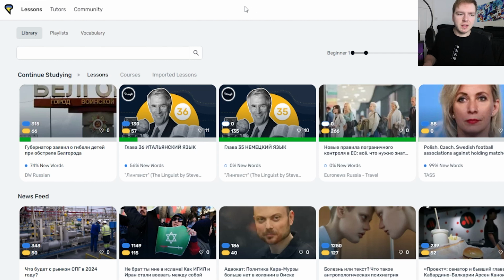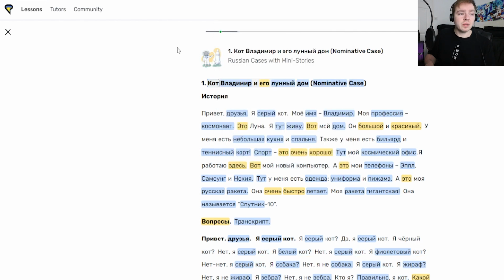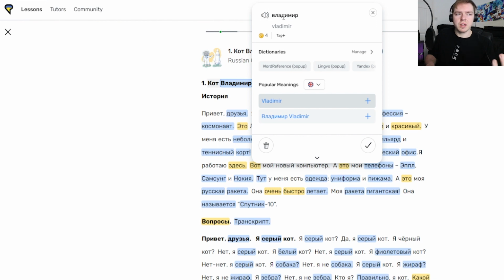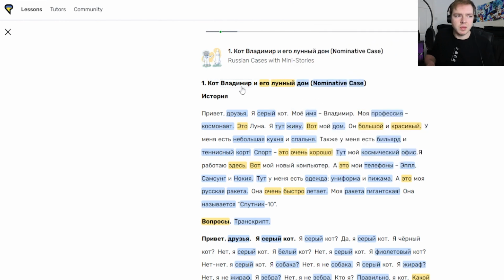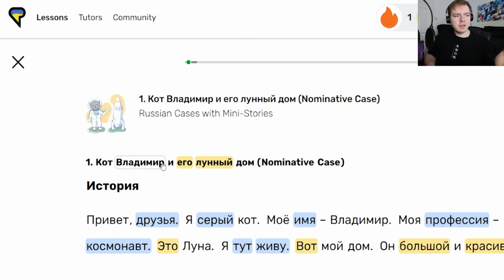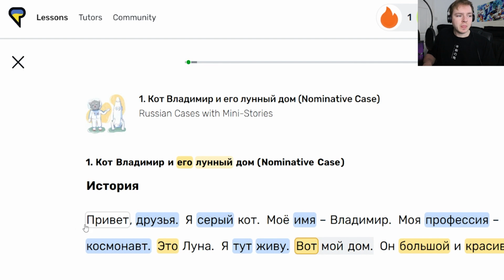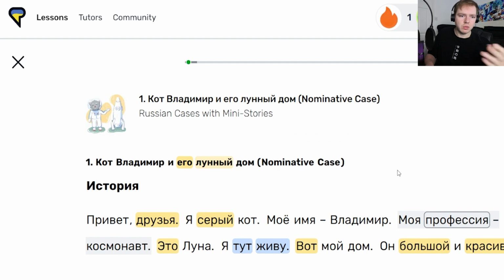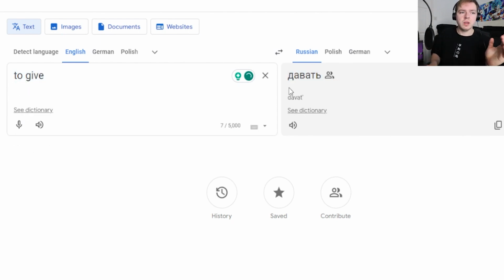How I'm Going to Learn Cyrillic Script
I gave myself the fun New Year's language goal of 2024 to learn at least one new script of a language I currently didn't know. Today, I dive into some of the main ways I'm going to be learning how to read the Cyrillic script over the next few months.

For me, it's important to learn how to at least read different scripts, even if you're not learning that language. For now, it's Cyrillic, in the future however, I will be learning other scripts such as Hangul (Korean), Greek script, Arabic script, and whatever else interests me to learn!

Przyjąłem sobie zabawny noworoczny cel językowy na rok 2024: nauczyć się co najmniej jednego nowego alfabetu w języku, którego dotychczas nie znałem. Dziś zaczynam zgłębiać główne sposoby, które wykorzystam do nauki czytania cyrylicy w ciągu najbliższych kilku miesięcy.

Dla mnie ważne jest umieć przynajmniej czytać różne alfabetu, nawet jeśli nie uczysz się tego konkretnego języka. Na razie jest to cyrylica, ale w przyszłości planuję nauczyć się innych alfabetów, takich jak hangul (koreański), alfabet grecki, alfabet arabski, oraz cokolwiek innego, co mnie zainteresuje!

2024年の楽しい言語目標を自分に立てました。その目標は、少なくとも一つの新しいスクリプトを学ぶことで、それは今まで知らなかった言語のものです。今日は、今後数ヶ月でキリル文字を読む方法の主なポイントについて深く掘り下げていきます。

私にとって、異なるスクリプトを少なくとも読むことは重要です。たとえその言語を学んでいなくてもです。現時点ではキリル文字ですが、将来的にはハングル（韓国語）、ギリシャ文字、アラビア文字など、興味を持ったものを学ぶ予定です！

Para mí, es importante aprender al menos a leer diferentes alfabetos, incluso si no estoy aprendiendo ese idioma en particular. Por ahora, es el cirílico, pero en el futuro, también aprenderé otros alfabetos como el hangul (coreano), el alfabeto griego, el alfabeto árabe y cualquier otro que me interese aprender.